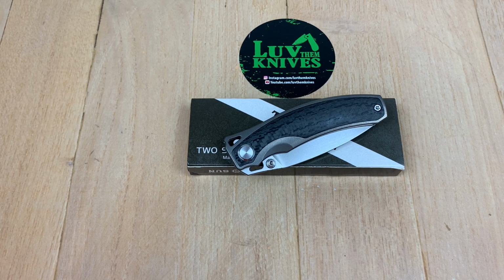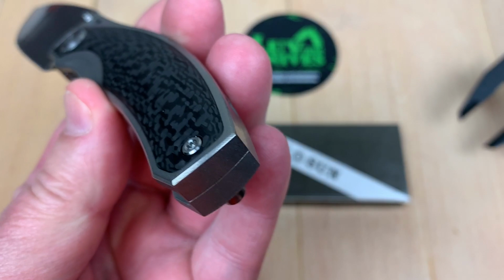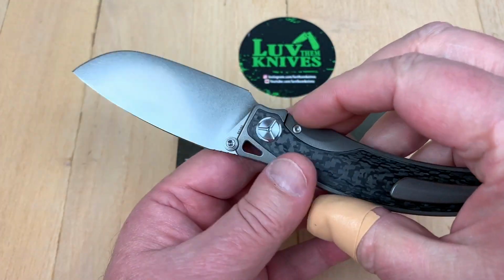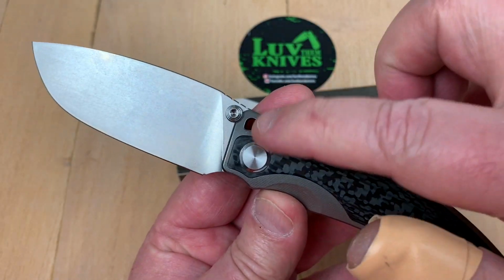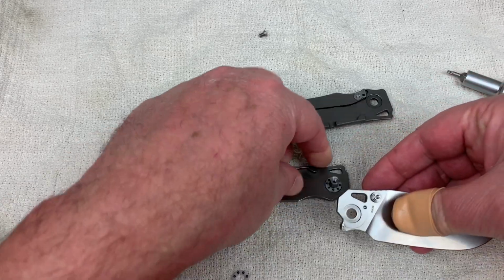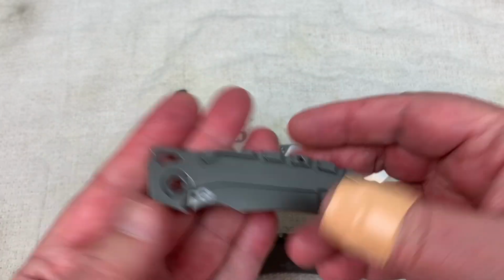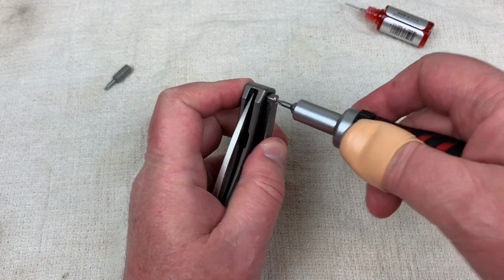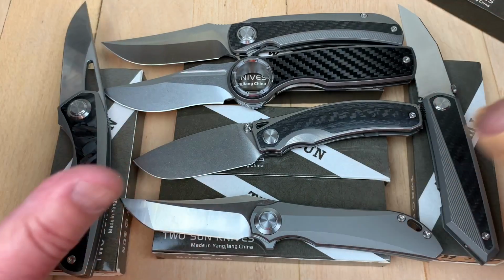TwoSun TS264-M390 / includes disassembly/ another great offering from TwoSun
Luvthemknives hats are $18 ( includes USA shipping) & a free LTK koozie

Link to Ebay sellers

Link to TwoSun Knife store on AliExpress

TWSUN Cutlery Store

TwoSun designers & Their Instagram
Tepe Designs @tepe_designs
Vitesse  @vitesse_design_
Night Morning  @night_morning_design
Wong Den Xin  @wongdenxin
KC Design  @kc.knives
Sebastian Irawan  @sebastion_irawan
Storm Knives  @stormknives
Knights Edge 1  @knightsedge1
Mazwan Mokhtar  @mazwanmokhtar
MaxTkachuk @max_tkachuk
Matt Szymanski @as.sharp.as.i.can.see
Jelly Jerry   @j3lly_j3rry_designs
Josh Woytko @edc_hanks_by_watco
YX Knives  @yxknives
Rattle Snake Knives @harvey_lin_knives_designe
Vincent Oliver  @tygerco7638
Bill Nottingham @nottabill
Savage Bastard BladeWorks @b.c.savage_bastard
Fazle Lazim @fazleazim